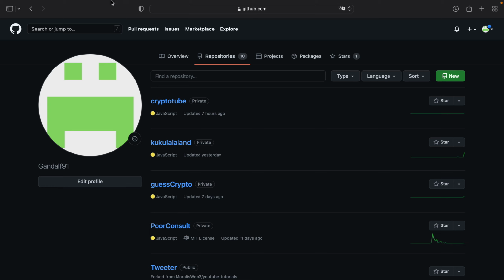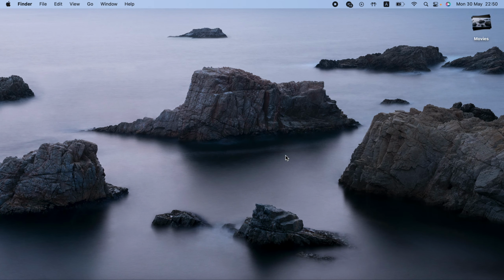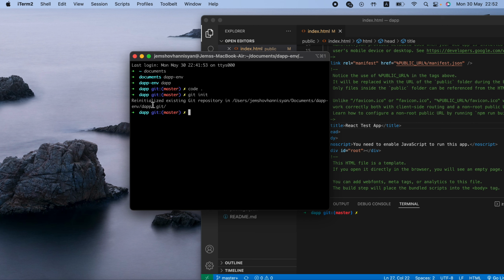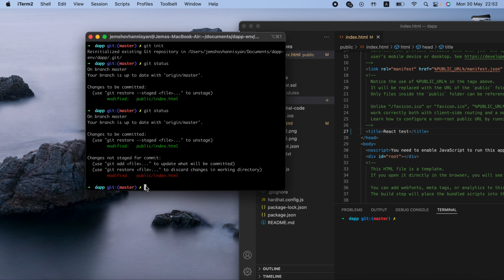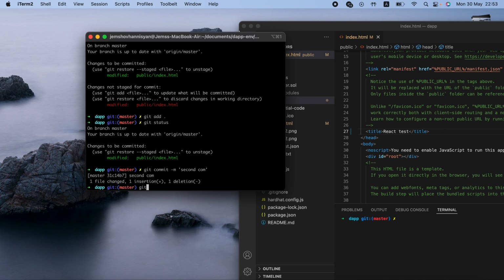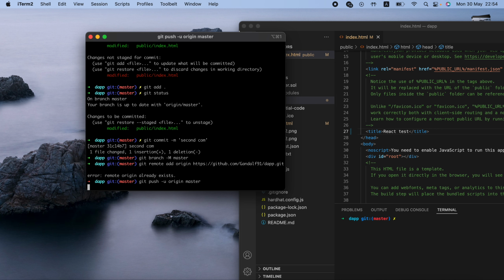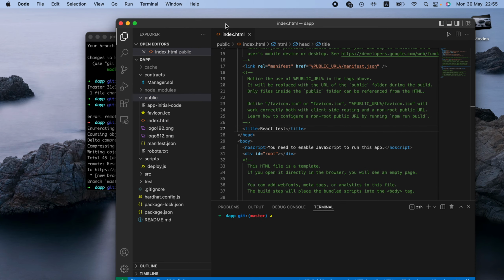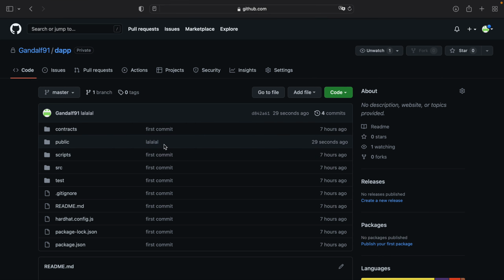How to upload files to Github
The easiest way to upload your code from local computer to Github. Just follow these basic steps and you'll have your code up and ready on your own Github repository.